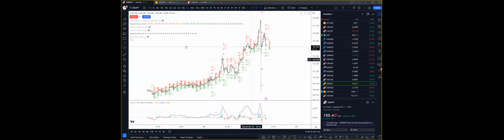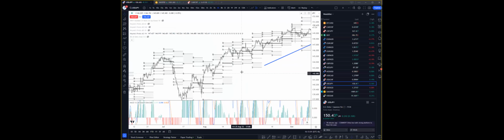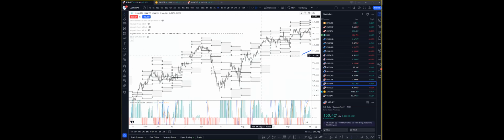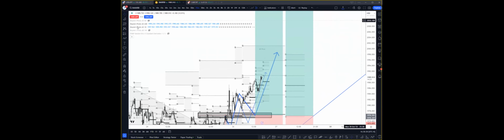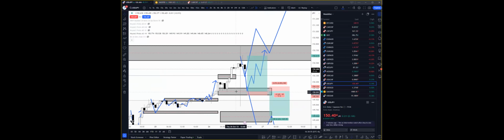Webinar | 26 October 2023 - Price Action Trading Series: Mastering Price Action Setups in USD/JPY